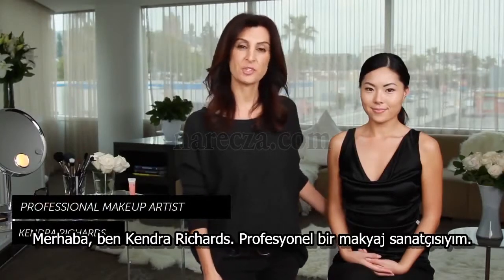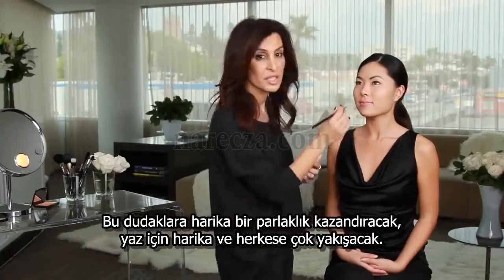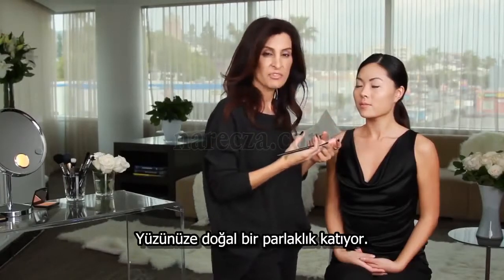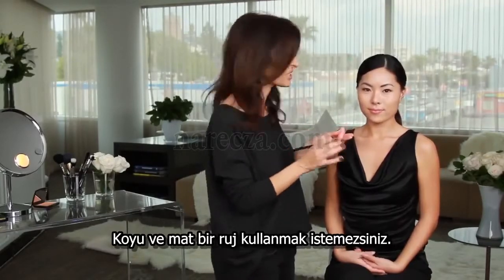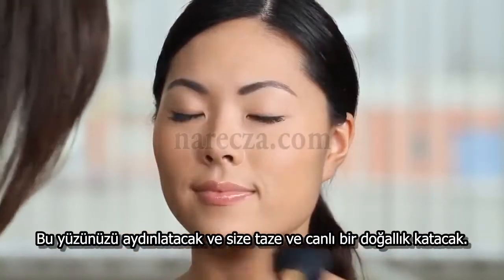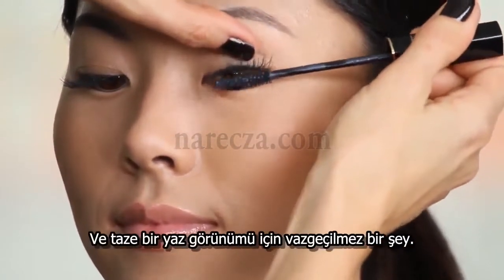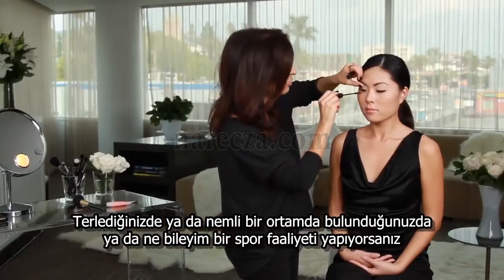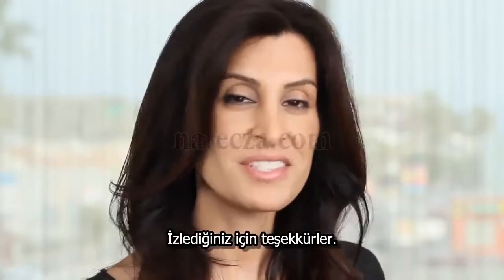Doğal yaz makyajı nasıl yapılır?